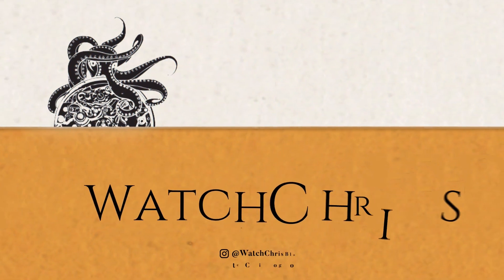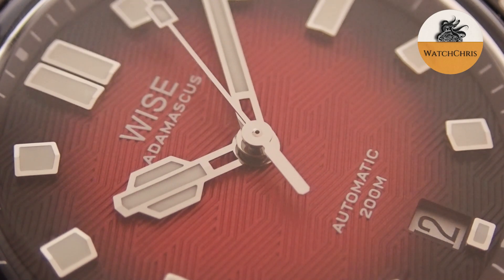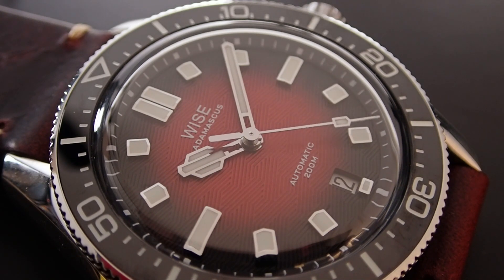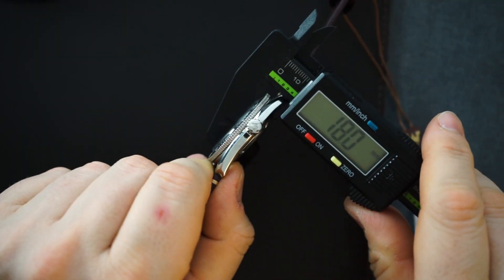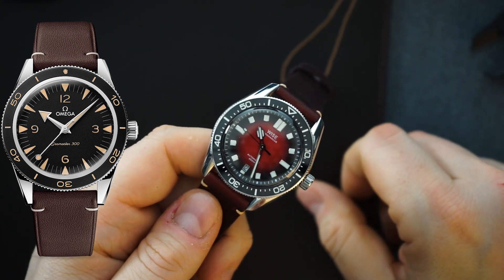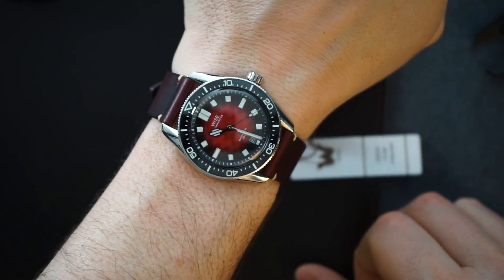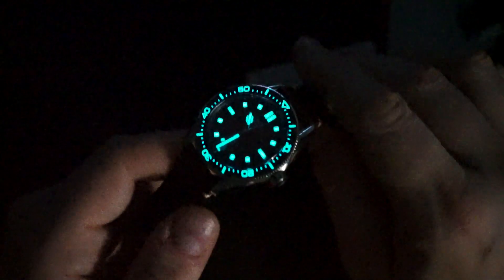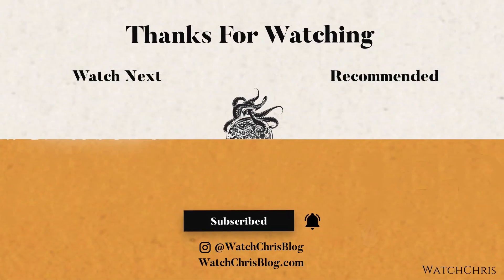WISE Watches ADAMASCUS AD851A 904L Stainless Steel - Automatic 200m Dive Watch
WISE Watches ADAMASCUS AD851A 904L Stainless Steel - Automatic 200m Dive Watch Omega Seamaster 300 Heritage Homage

Visit WatchChrisBlog.com